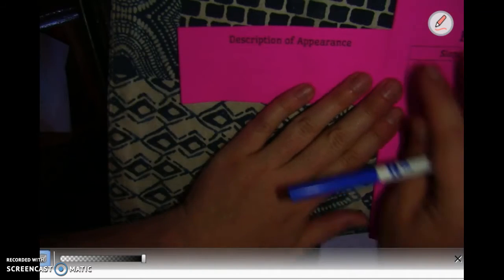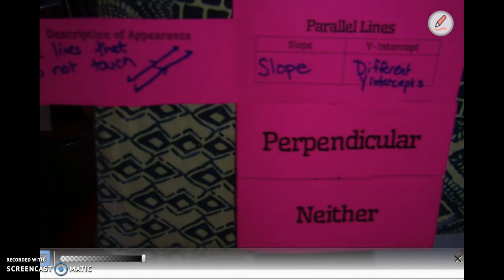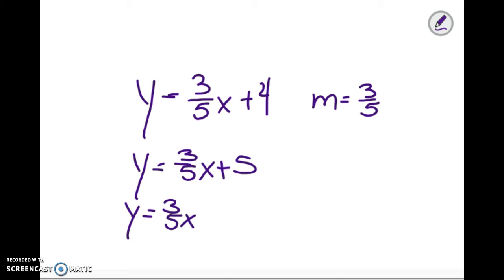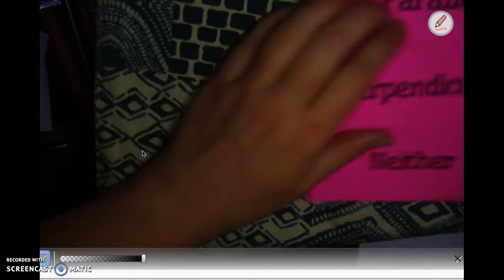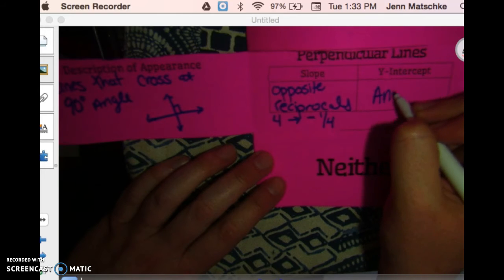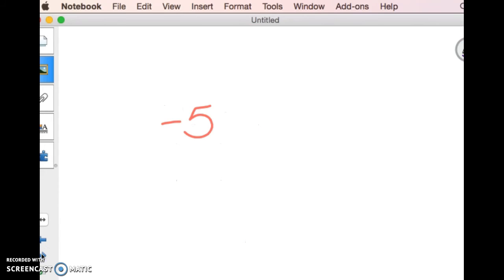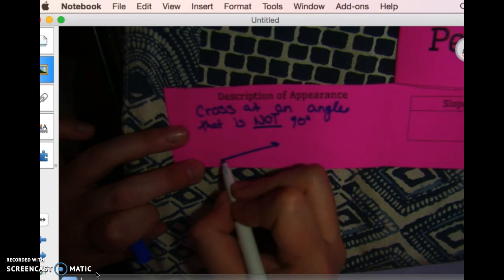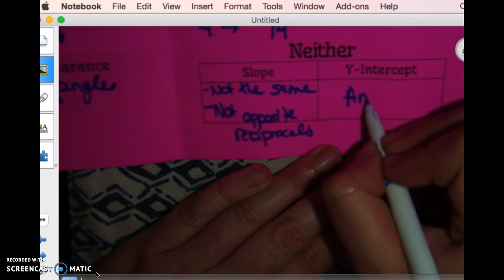Parallel, perpendicular or neither slopes